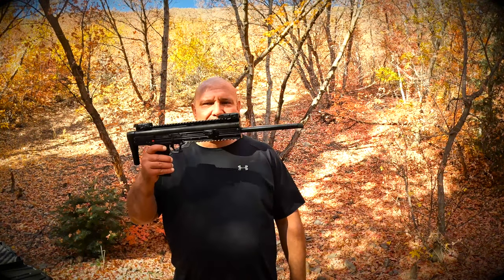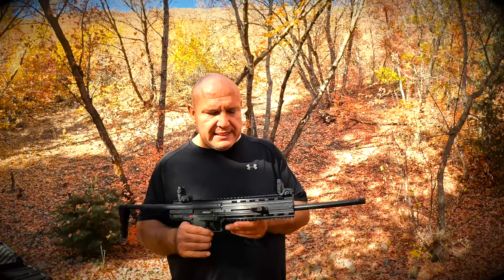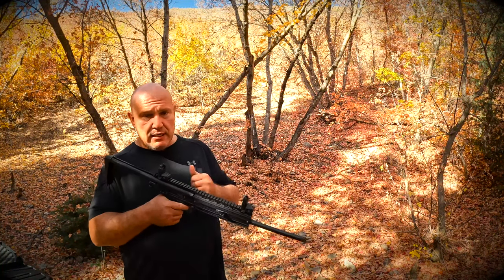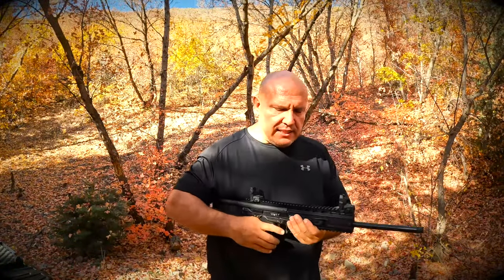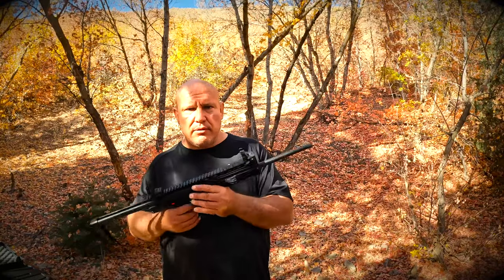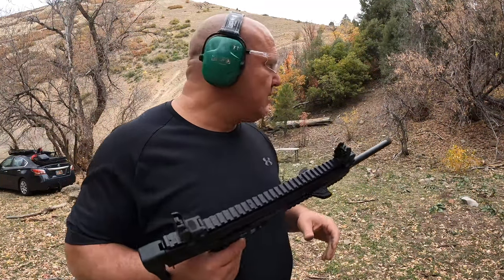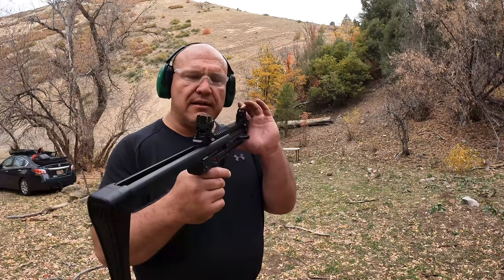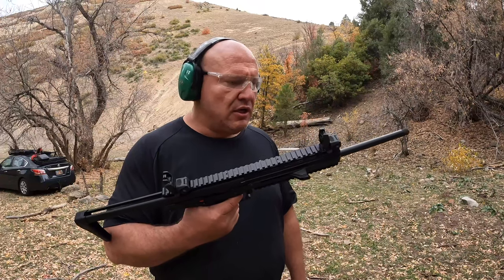Kel-Tec CMR-30 Review - 22 Magnum